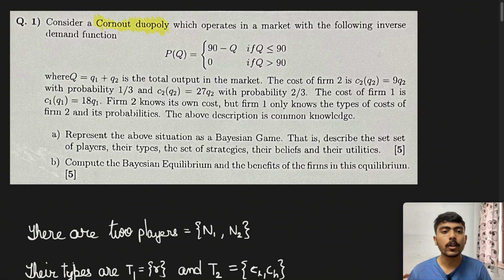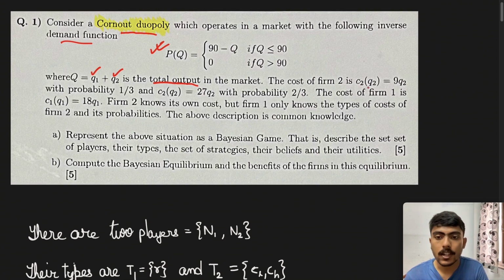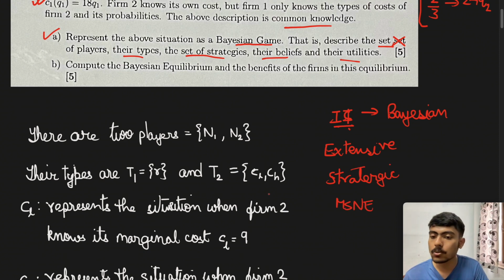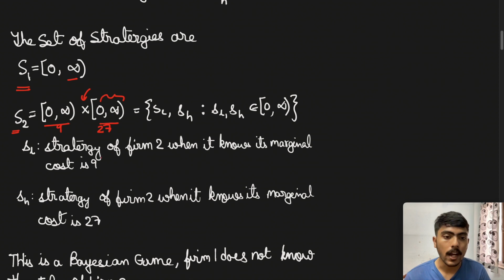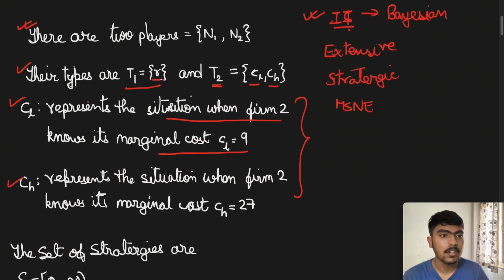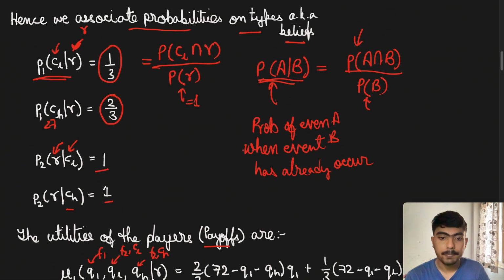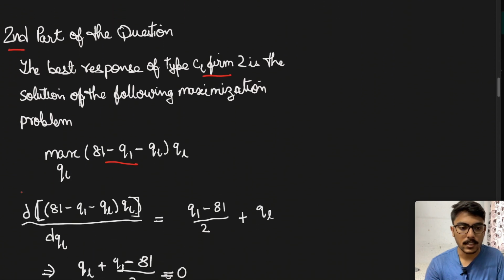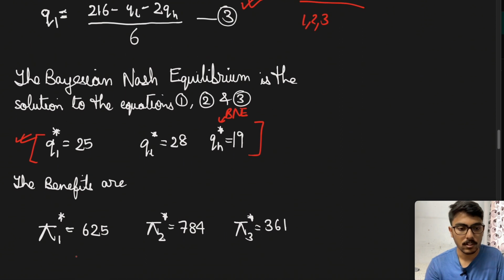Cournot Duopoly | Bayesian Game - Solved Example | Game Theory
In this video, you will understand the various topics related to Cournot Duopoly, Bayesian Game and Nash Equilibrium. Broadly the contents are as follows:

1. What is Cournot Duopoly?
2. How to formalize concept of Cournot Duopoly into a Game
3. Finding out incomplete information in a Game
4. What are the various components that make up a Bayesian Game and their calculation
5. How to find the Bayesian Nash Equilibrium in a Game

Chapters in the video:
0:00 Introduction
0:33 Cournot Duopoly
1:59 Problem Statement
5:29 Incomplete Information in a Game
6:28 Calculation of Types
7:44 Strategies
9:23 Beliefs of Players
12:59 Utilities of Players
16:20 Bayesian Nash Equilibrium
20:13 Conclusion